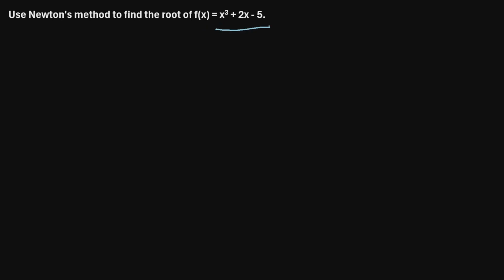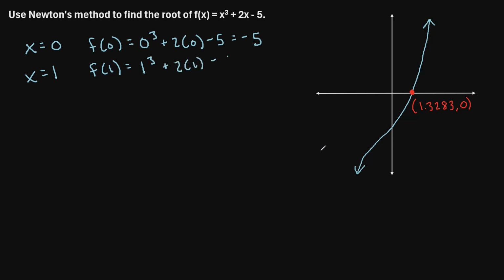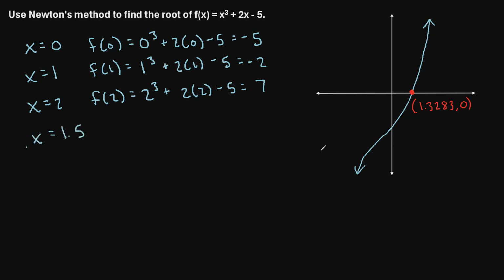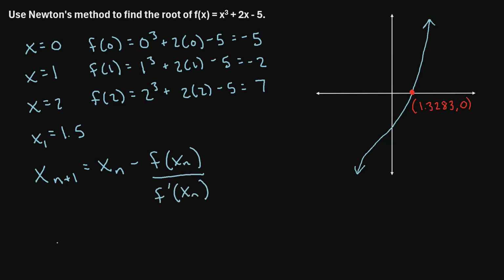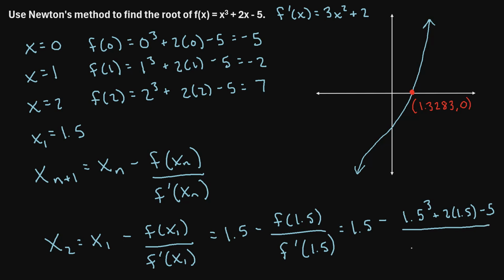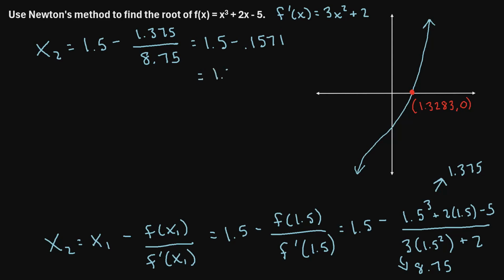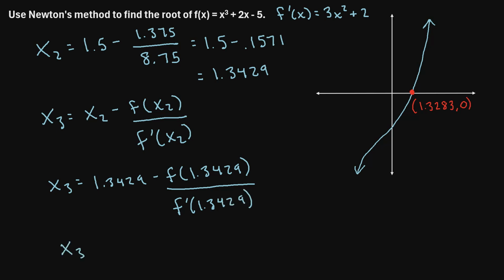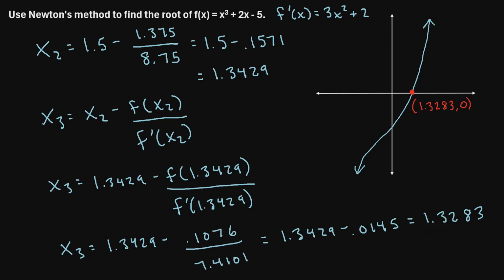Newton's Method (Step-by-Step Example)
In this video I explain how to use Newton's method to find the root of a function, including a step-by-step example.